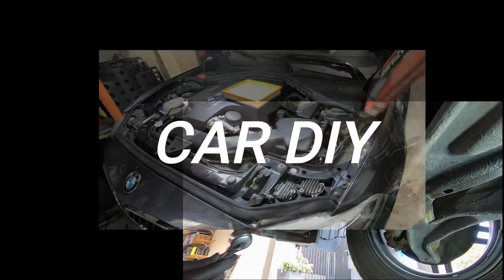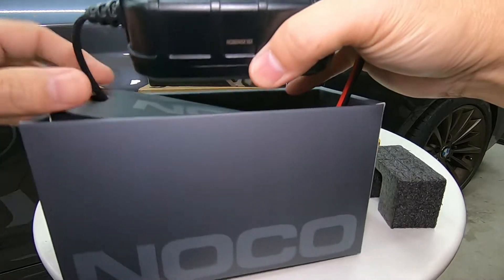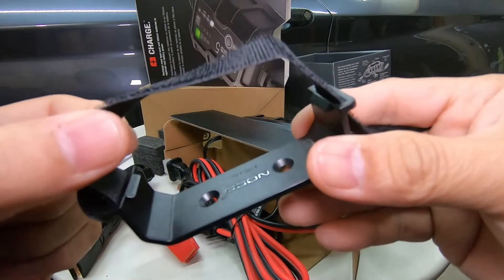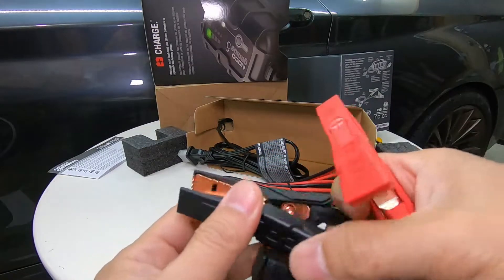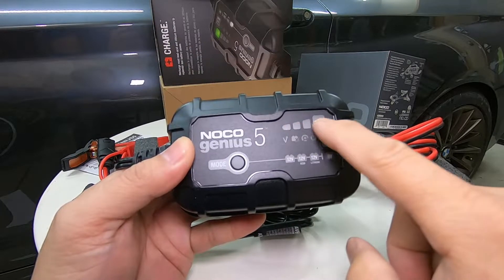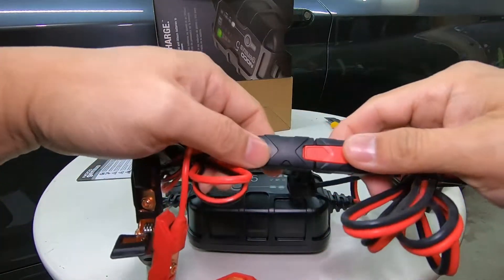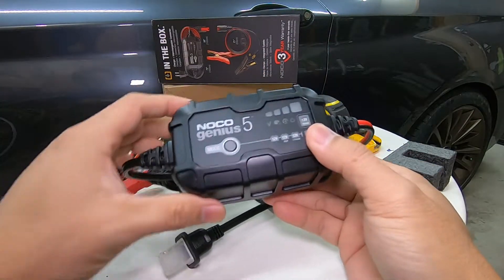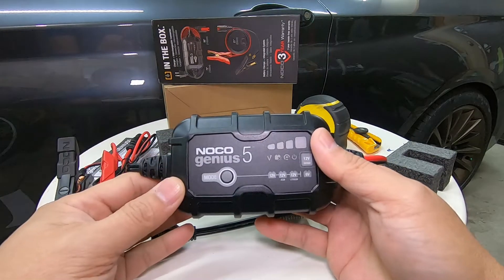NOCO GENIUS 5 CHARGER UNBOXING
UNBOXING MY BRAND NEW NOCO GENIUS 5 CHARGER, stay tune for the upcoming videos of the noco genius 5.

M235i Powerstop Z26 Front brake kit
M235i Powerstop Z26 Rear brake kit
3M DOUBLE SIDED TAPE
128GB MICRO SD CARD
3 INCH EXHAUST CUT OUT W/ REMOTE KEY FOB